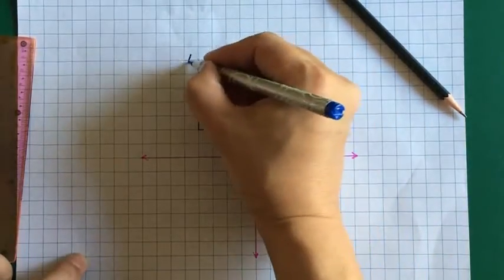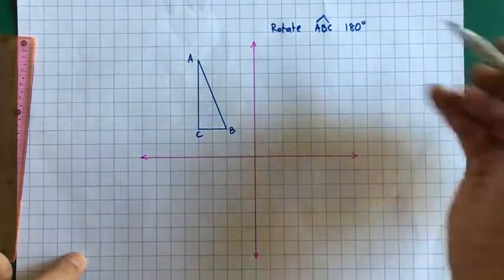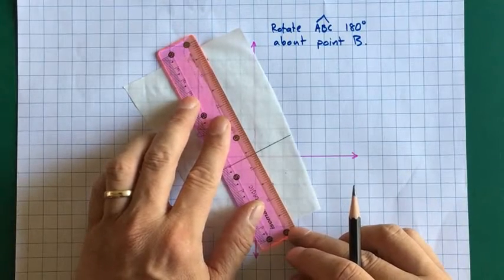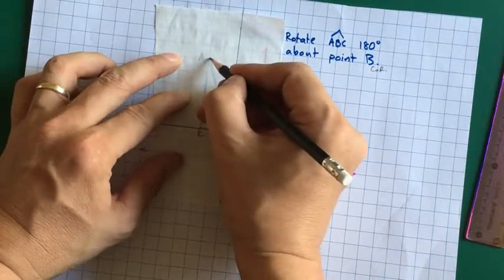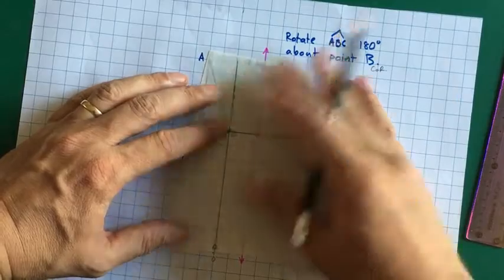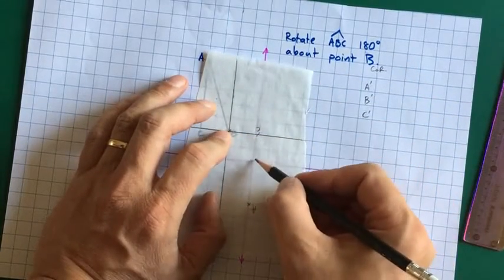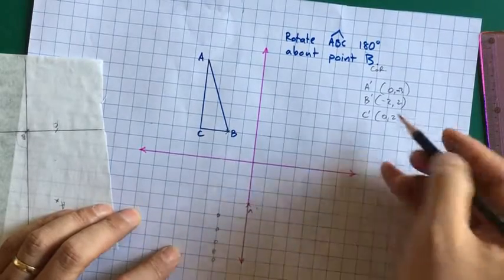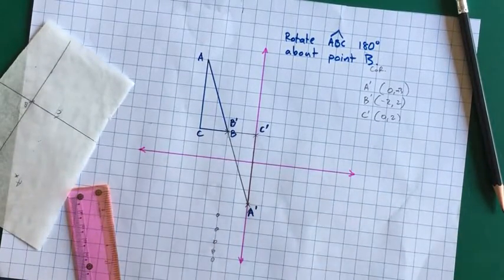ROTATIONS (rotating a shape 180 degrees about a given point on the shape itself)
Easy to learn!  A simple TRANSFORMATIONS tutorial to show how to carry out accurate rotations.